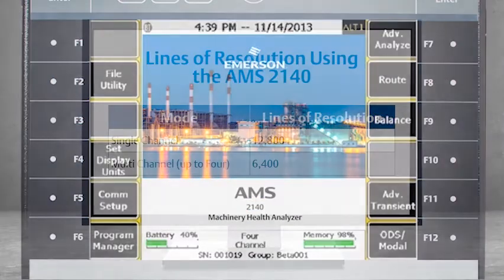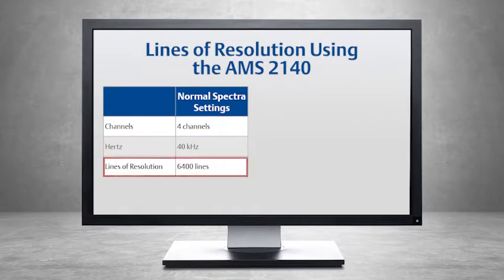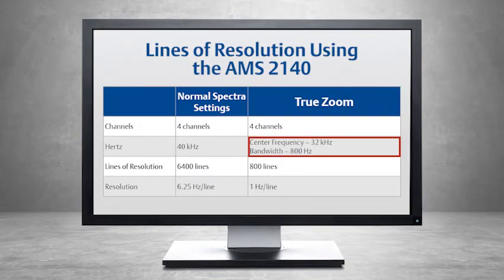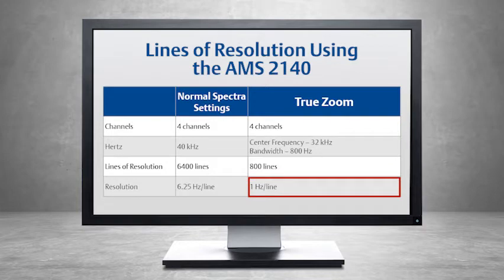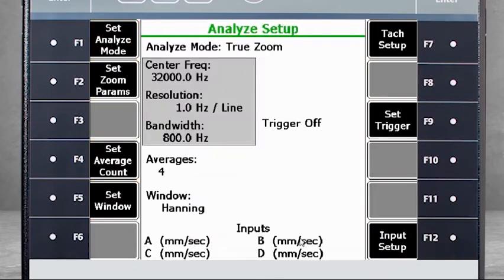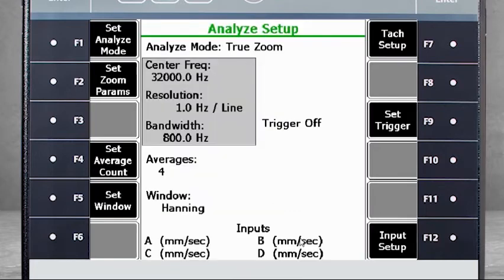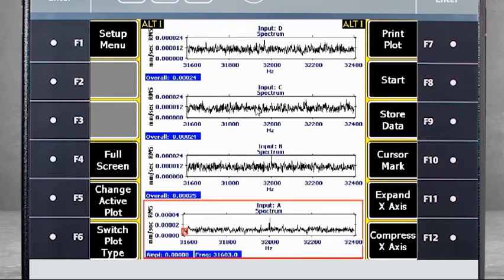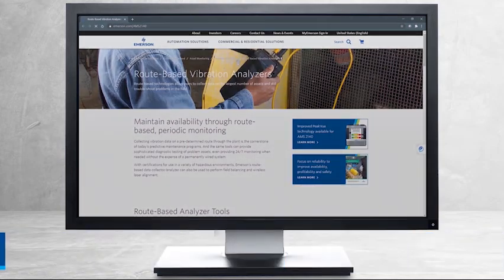Tutorial: Collect Data Using True Zoom with the AMS 2140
This video tutorial demonstrates how to collect overall values on four channels simultaneously using true zoom in the AMS 2140 Machinery Health Analyzer, Analyze mode. (Note: the AMS 2140 was previously branded as the CSI 2140. The rebranding has not impacted functionality or the accuracy of this tutorial.)